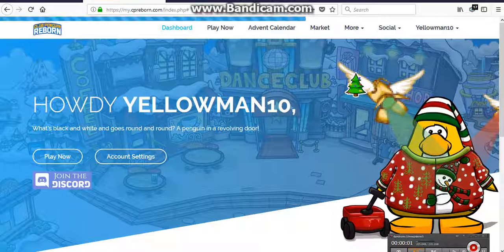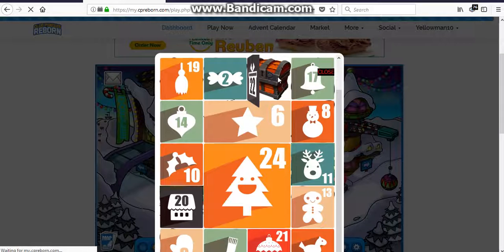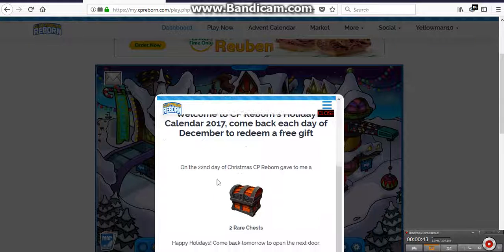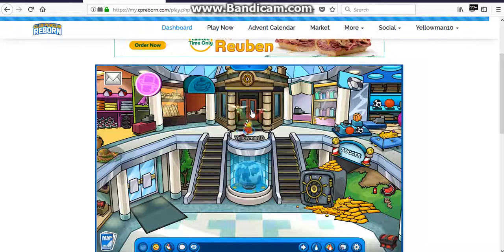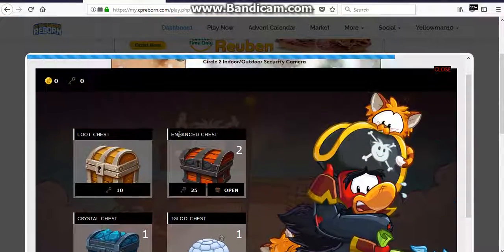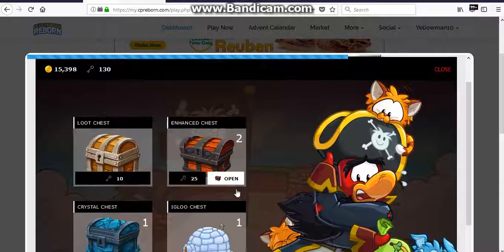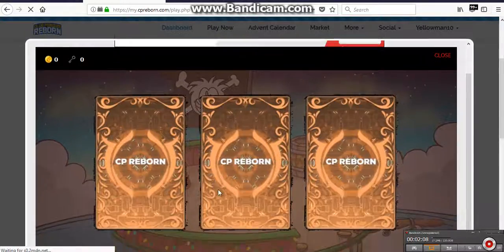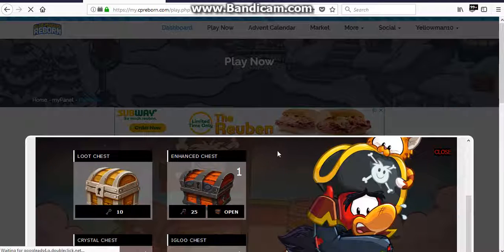CP Reborn: Advent Calendar